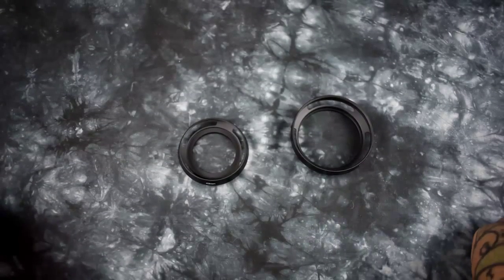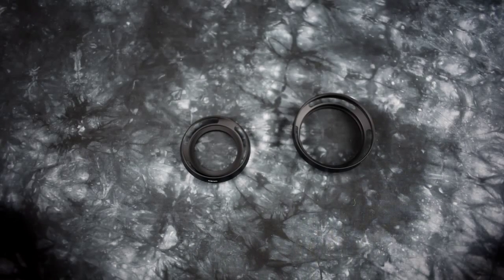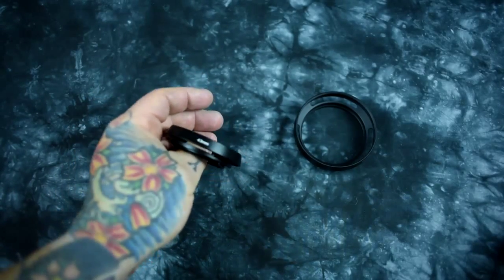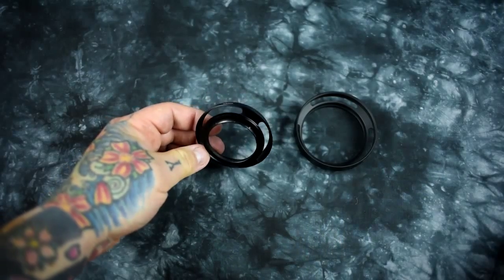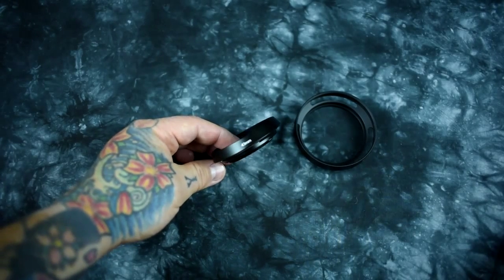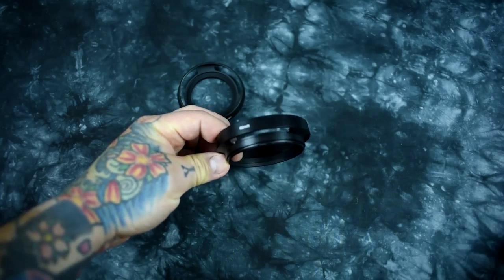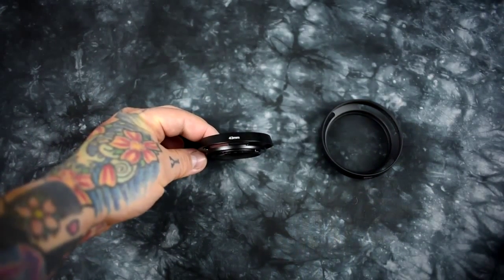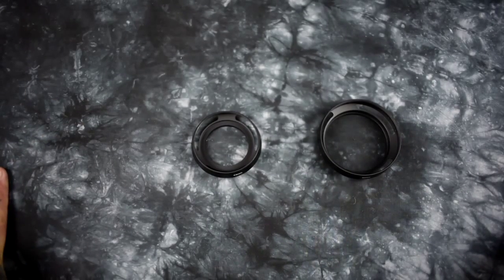Angry Photographer: Awesome: The $4 MUST OWN Hotness for your LENSES!!!